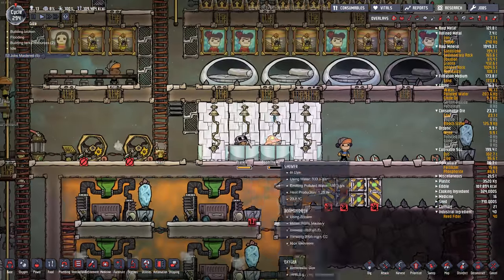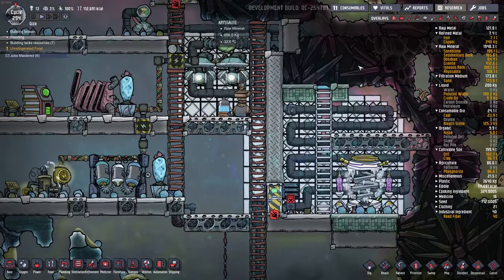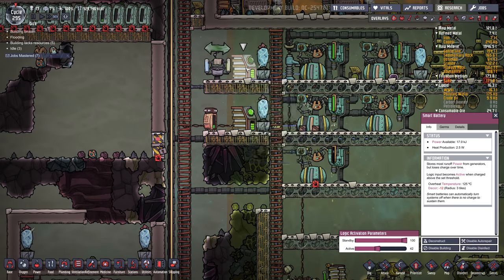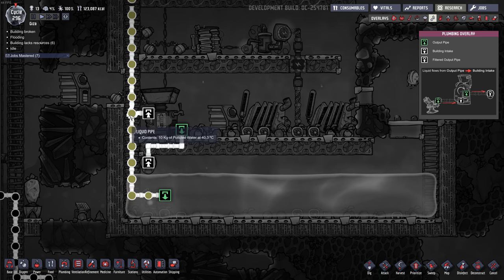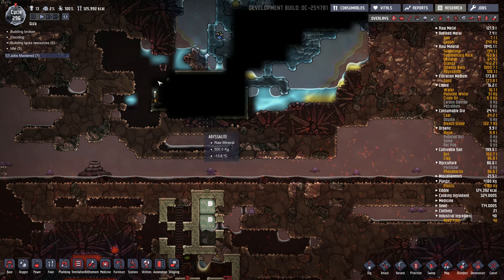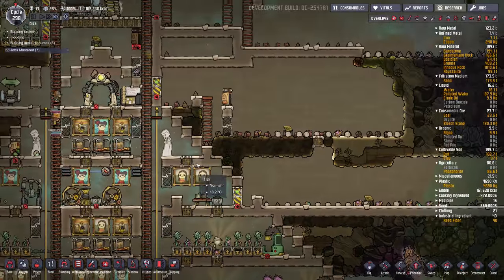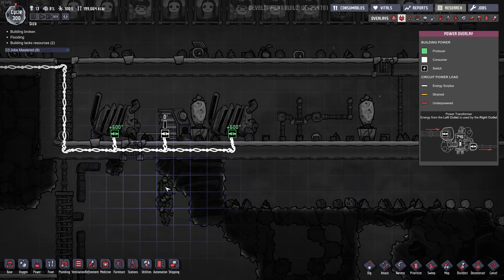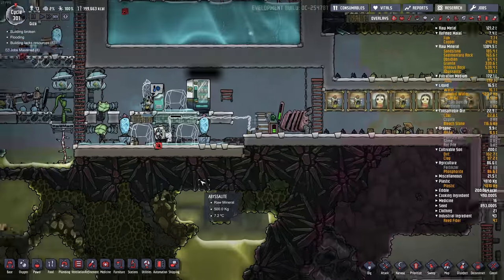OXYGEN COOLING - PYRAMID BASE #7 - Oxygen Not Included - Occupational Upgrade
Oxygen Not Included - Occupational Upgrade (hats) is now LIVE! I was asked to do some sort of challenge instead of my typical base so I'm going to try to build most things inside a pyramid. I may also try to build work camp bases far away from the main base.

In this episode I set up oxygen cooling with an anti entropy thermo  nullifier. I also prevent some very cold oil and water getting into the oil biome. I also show my oil processing plant and do some other odds and ends.

The seed for this map is: 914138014

If you're interested in sponsoring the channel please click the sponsor button on this page:

Here is the official update notes from Klei:

In the many weeks since we last saw our Duplicants they've been hard at working being... well, hard at work. They've recently learned that if they work together as a colony and split up their workloads, everyone can get just a little bit faster - and better - at what they do.

...They also re-invented hats.

Introducing: Oxygen Not Included - Occupational Upgrade!

What's New?

Duplicant Jobs

With the new job progression system, your Duplicants will now be able to wear many hats - quite literally! Duplicants can be assigned new jobs in the reworked Jobs Panel, specializing them for chosen tasks within the colony and giving them new perks to boot. Be aware though, Duplicants who work harder may expect nicer amenities to keep them happy, which can mean a heaping helping of stress if you don't plan ahead.

Key Features

New Jobs Board: Build a Jobs Board from the Stations Tab to unlock the new Job assignments tree!
Revamped Jobs Panel: In addition to the existing function of toggling work errands, the Jobs Panel now contains the Jobs tree, allowing you to assign Duplicants to positions like Miner, Architect, or Engineer, and promote them as they rise through the ranks.
New Job Perks: All jobs come with attribute boosts related to their field, but some jobs will also come with work-specific perks that compound as Dupes advance. This means that advancing through the ranks can unlock special skills, like the ability to used advanced machinery or dig through Granite and Abyssalite.
Duplicant Job Interests: Everyone in the universe has something they enjoy doing! Assign a Duplicant to a job they're interested in, and their enthusiasm for the work will help them learn to master it just a little bit faster.
Hats: Yes, hats. That go on your Duplicants' tiny little heads. These accessories will be used to denote which job your Duplicant has been assigned to, and gosh are the Dupes ever excited to wear them.
New Stations and Rooms:
Farm Station: Enclosing a room and adding a Farm Station will now create a Greenhouse. Duplicants assigned to farming jobs will be able to produce special fertilizer in these rooms and distribute it to nearby crops for a growth boost.
Power Control Station: Enclosing a room and adding a Power Control Station will now create a Power Plant. Engineering Duplicants will be able to create upgrade materials in these rooms, allowing them to tinker with nearby generators to increase their power output.
Recreation Room: Creating a Recreation Room with a fun building and some decoration will give your Duplicants a place they can hang out and de-stress.
Expanded Automation

Building on existing Automation systems within the game, new buildings and overlays have been added to give you more control over daily colony operations and the breadth of automatable tasks within your base. With the all new Conveyor System, you can deliver ore and solid objects around your colony, put items away in storage, and sweep up floor debris, all without your Duplicants lifting a finger.

Key Features

Conveyor Rails, Loader and Receptacle: Found in the Shipping tab of the Build Menu, these new buildings can be used to quickly and automatically transport your materials to construction sites and storage areas. No Duplicant effort required!
Auto-Sweeper: This handy automatic machine will suck up and redistribute all the ore and debris in range and shoot it back out into the buildings and storage containers that need it. What a time-saver!
New Conveyor Overlay: View your web of conveyor systems and see where materials are headed in your base in real time.
Smart Battery and Storage Locker: New Smart Batteries and Lockers can be hooked up to Automation grids and will become Active when they fill up to the amount you specify. That's smart!

And More ( see the Klei forums for full details)